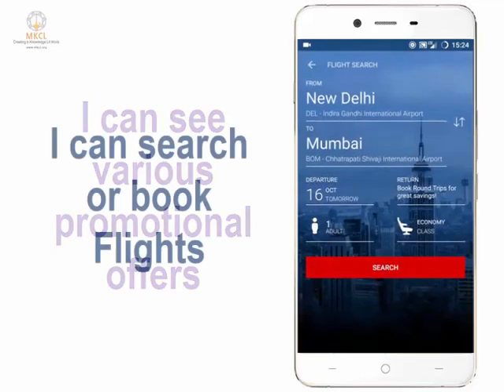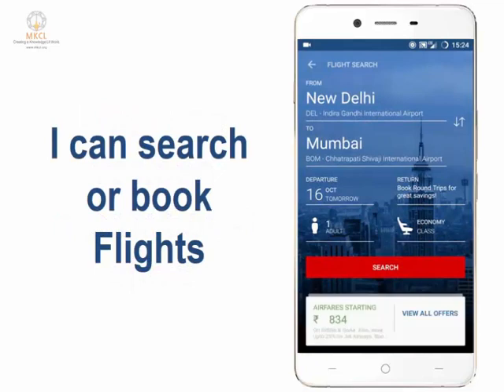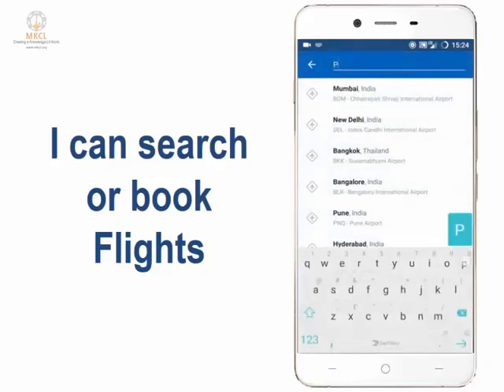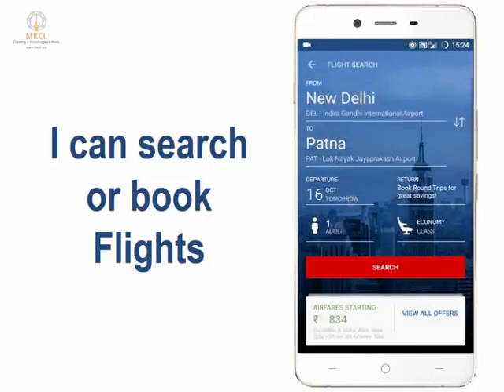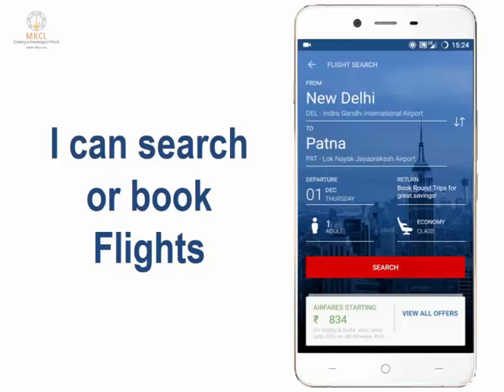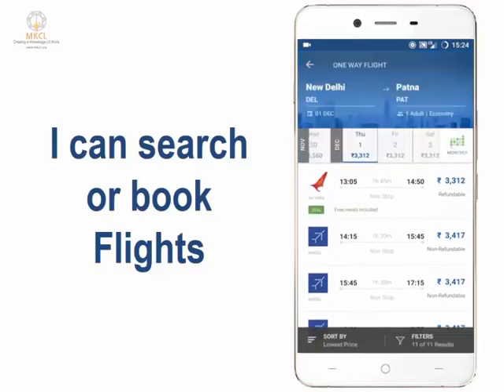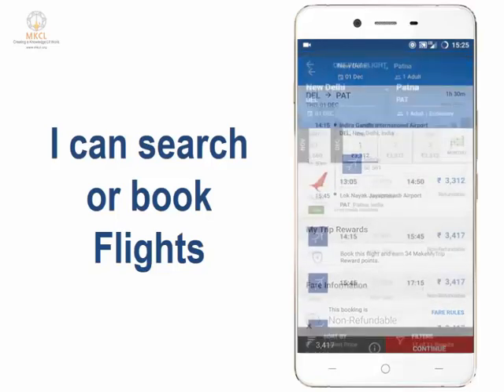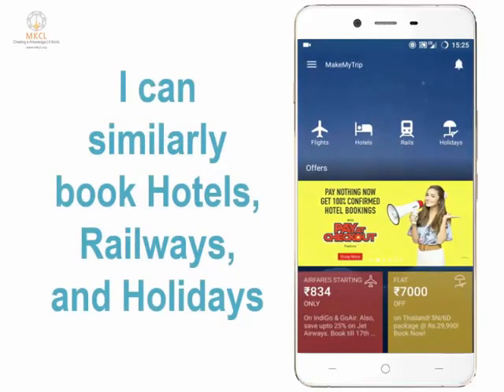The NIIT Narnaul Centre (Travel tickets booking from app)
In this video you can learn about Travel tickets booking from app from The NIIT Narnaul Centre (Skill Social Welfare foundation)